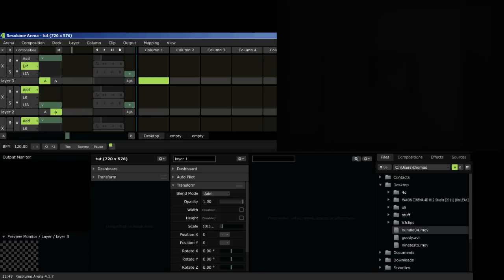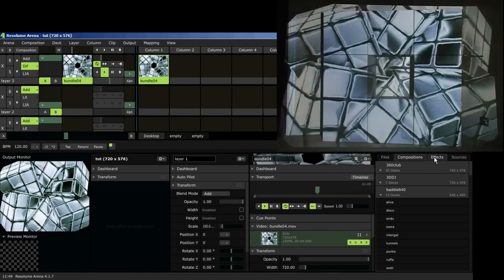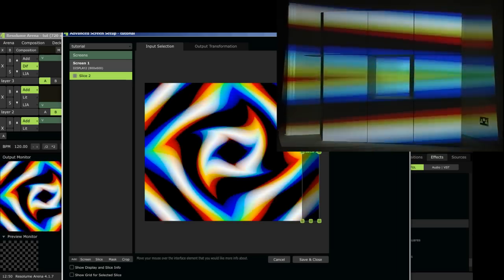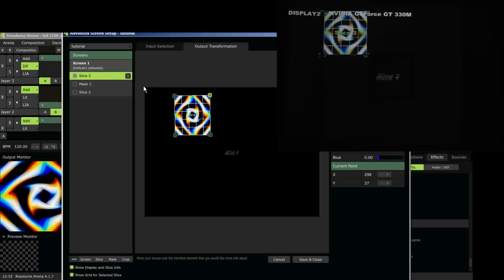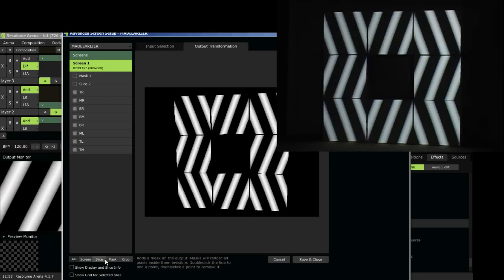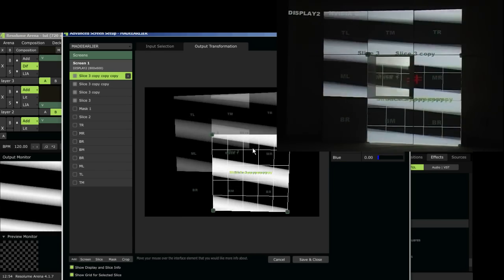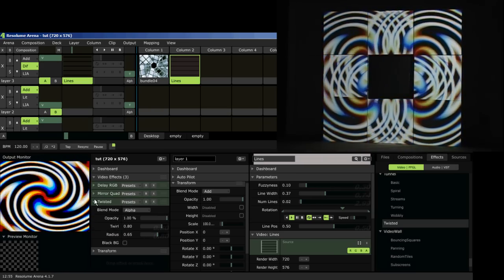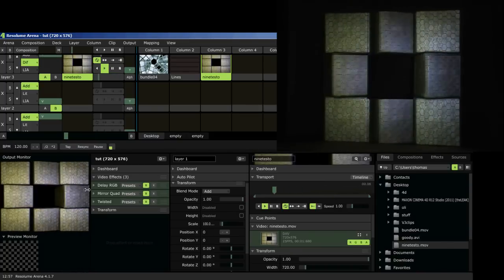Projection Mapping Tutorial (1) - Resolume Arena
Quick break down of the Resolume Arena interface and a look at mapping the output of a projector on to a stack of cardboard boxes.